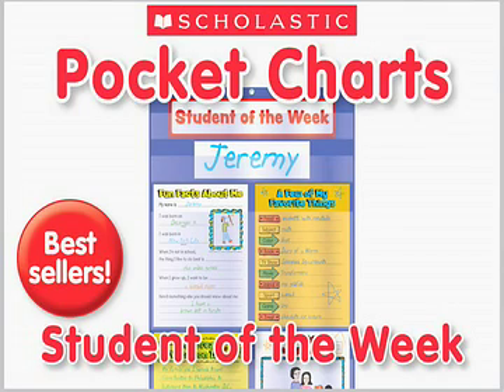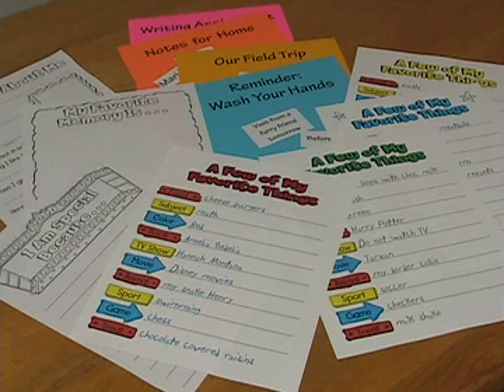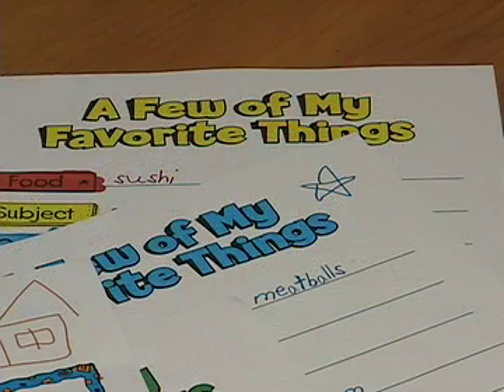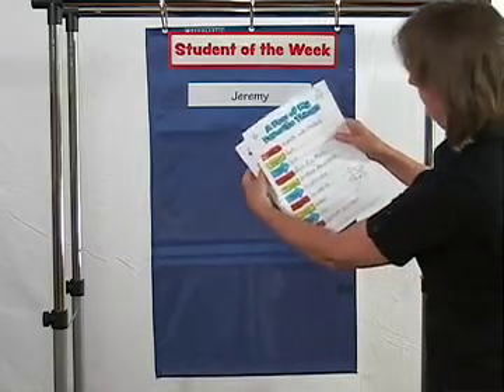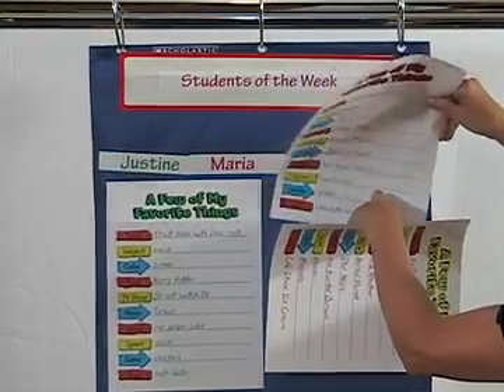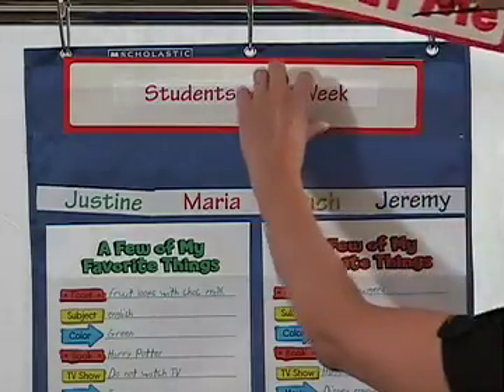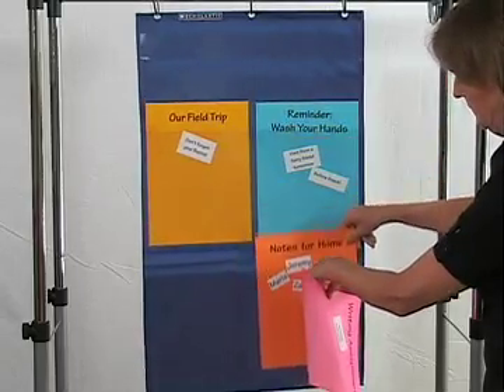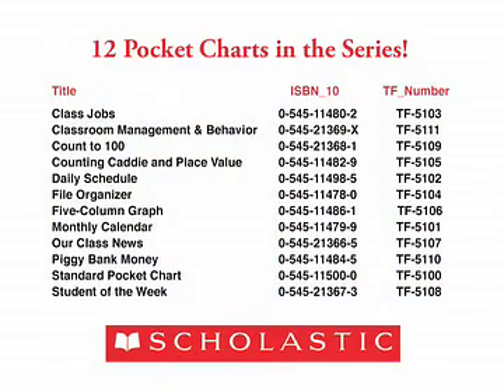Scholastic Teaching Resources: Student of the Week Pocket Chart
Scholastic's Pocket Charts are essential tools for classroom teachers. They feature four-color realistic photography and come with a teaching guide with suggestions for multiple uses. Available now at your favorite teacher store!